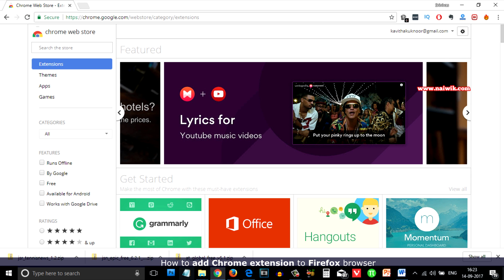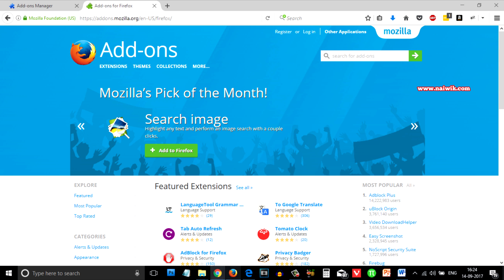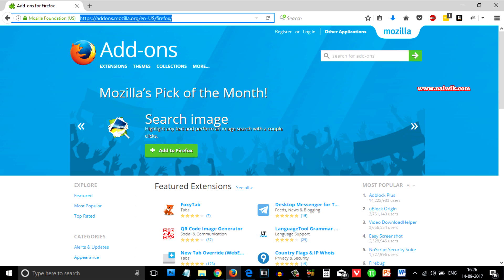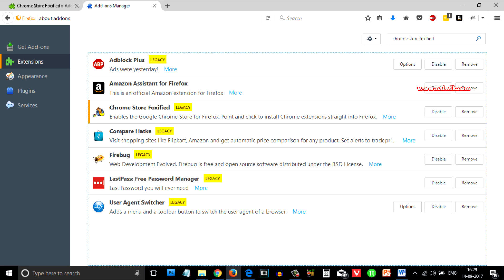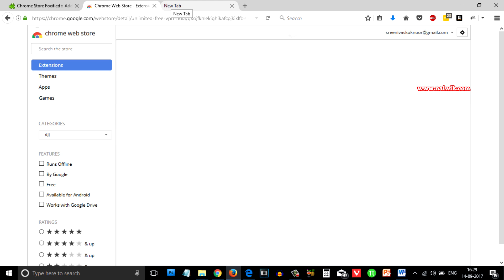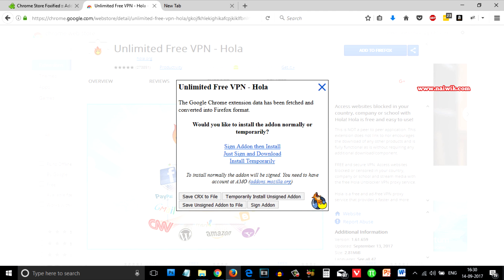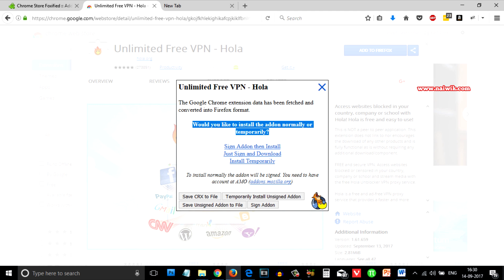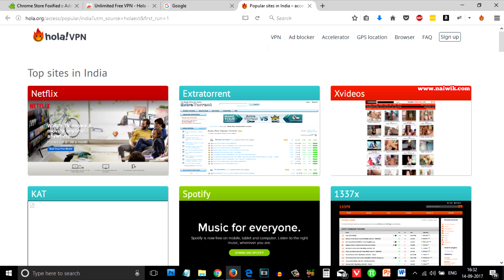How to install Google Chrome extensions in Firefox browser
In this video you  will be seeing how to add Google Chrome extensions app in Firefox browser .Chrome apps are not compatible with firefox browser and vice versa. So to add the Chrome extension we will be installing an app called " Chrome Store Foxified " in Firefox.
1) First you need the install the above app extension
2) Select any app from chrome which is not available on firefox
3) Copy the link and paste in Firefox, click on " Add to firefox" button
4) Once the app is installed you will get a message . " Would you like to install the addon normally or temporarily?"
5) To install normally the addon will be signed. You need to have account at AMO (addons.mozilla.org) . If you don't have a account you need to register and signin.
6) If you don't want tp register there is other way out , you can install the extension Temporarily.
7) Choose any one of the above steps and install the chrome application in firefox.
That's it